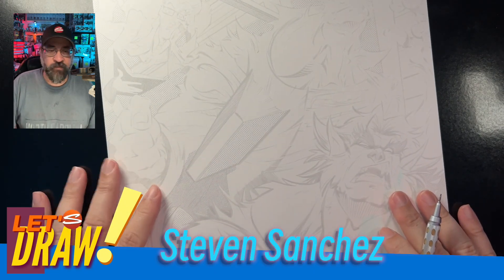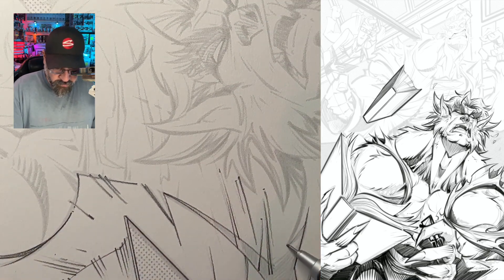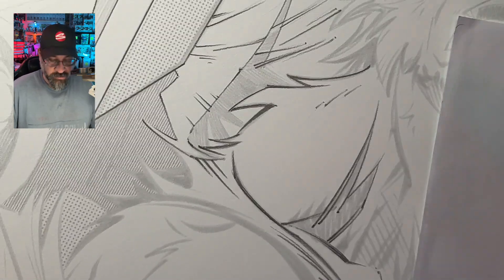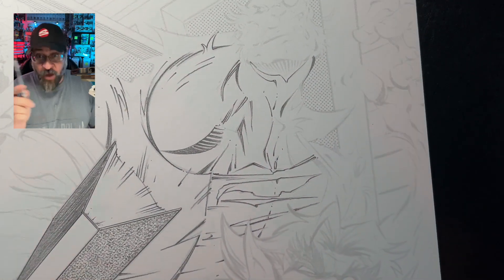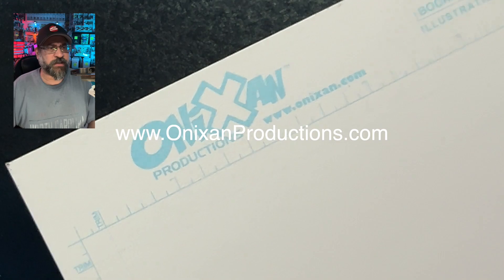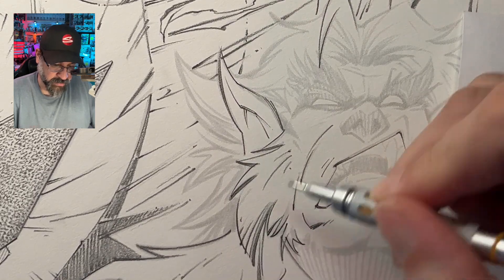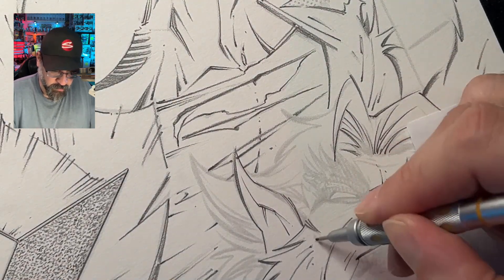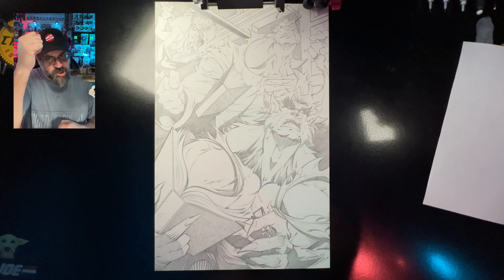Drawing X Men Beast Transformation Mode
The drawing process in its raw form of sketching. Looking to learn a few extra techniques and tips to keep your art sharp?

- Drawing X-Men's BEAST in transformation mode. This was a big piece but enjoyed drawing a classic character

✏️ Any questions about drawing or how or where to get my artworks drop them in the comments and I'll get back to you. Thanks

🗞 ONIXAN NEWSLETTER Sign up to get early notice of my PROJECTS, NEW DRAWINGS, DISCOUNTS and much more